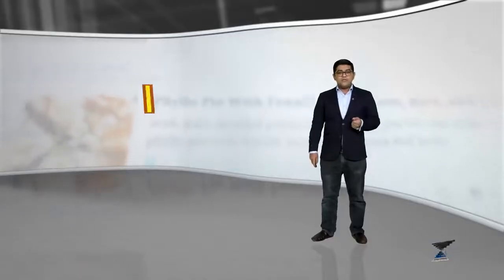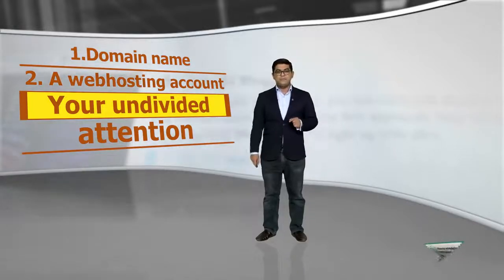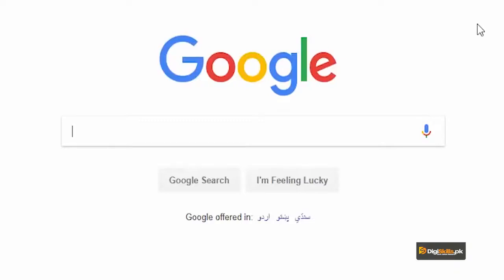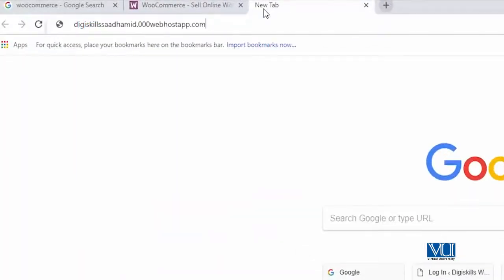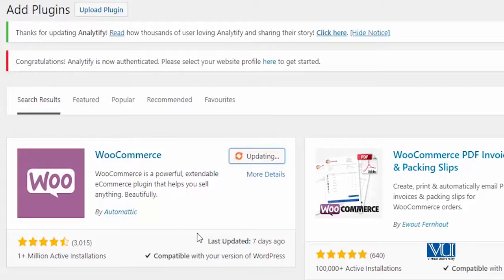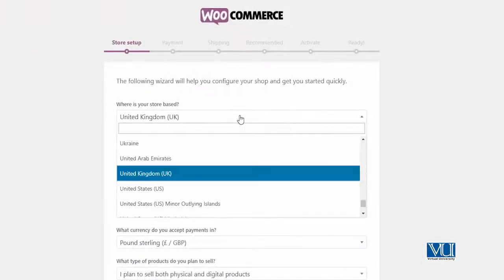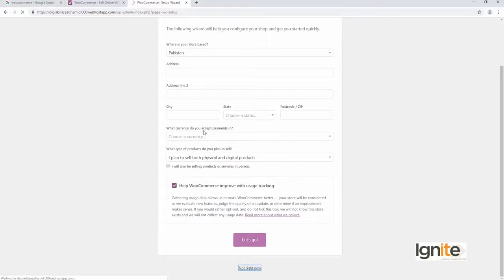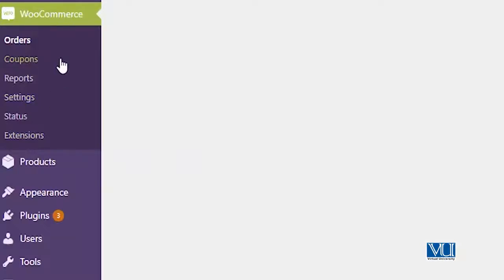98 - Setting up E commerce shop on WordPress with WooCommerce and Flatsome - WordPress in Urdu